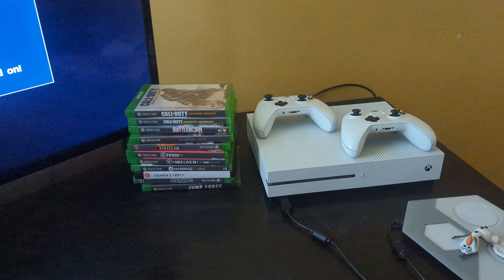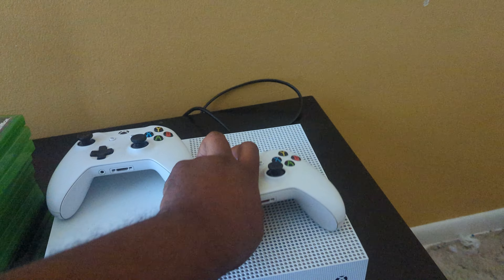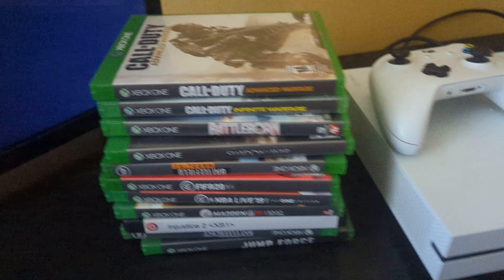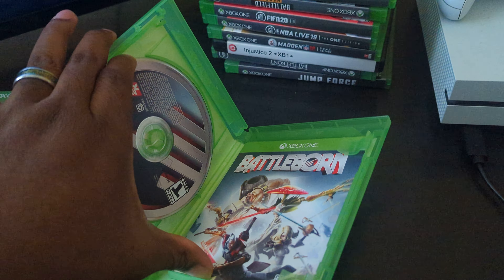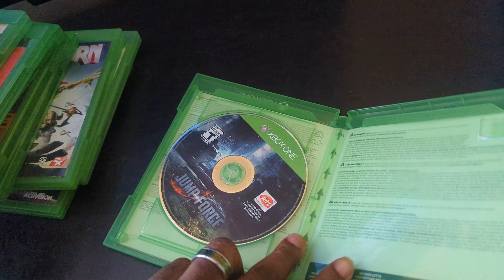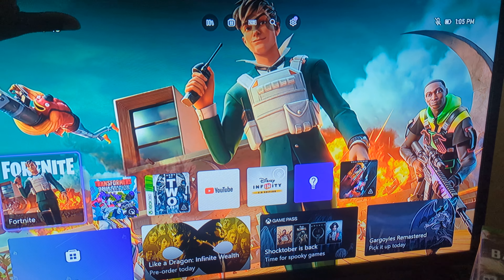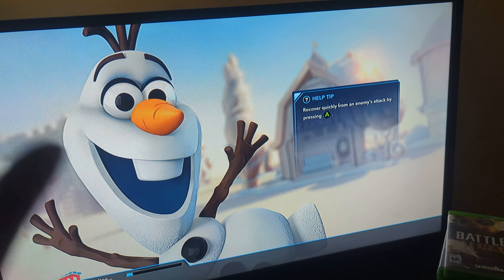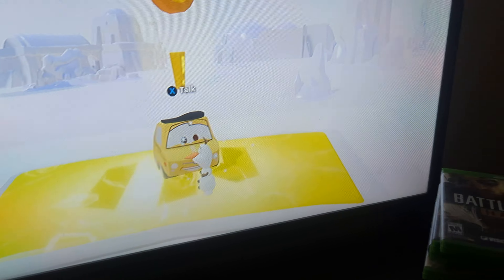Xbox One S Model 1681 Console Bundle: 2 Controllers, 12 Games, Disney Infinity Base, Figures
Check out our comprehensive review of the Xbox One S Model 1681 Console Bundle! This amazing package includes 2 controllers, 12 exciting games, a Disney Infinity base, and 2 figures for endless entertainment.

From action-packed adventures to family-friendly fun, this bundle has something for everyone. Join us as we unbox, test, and showcase the features of this incredible gaming setup.